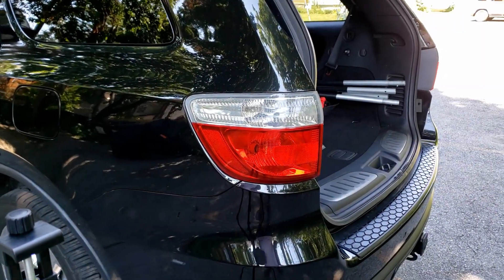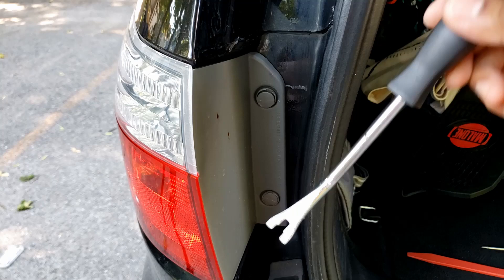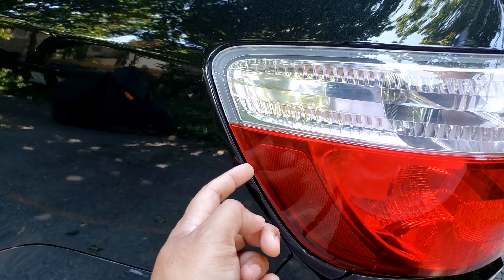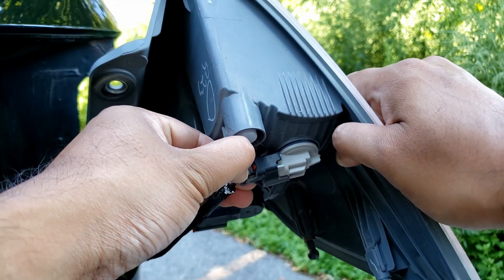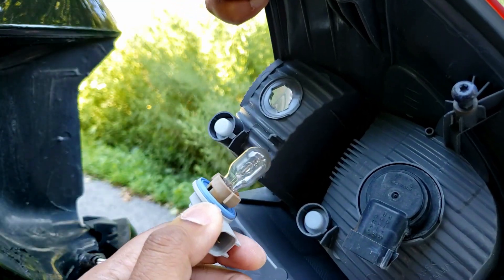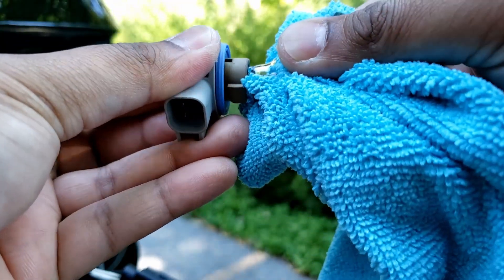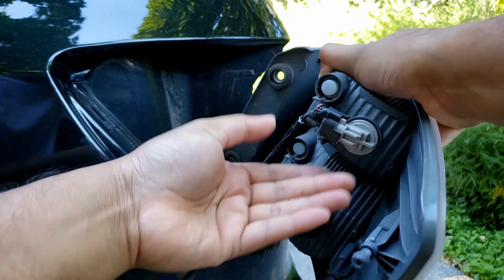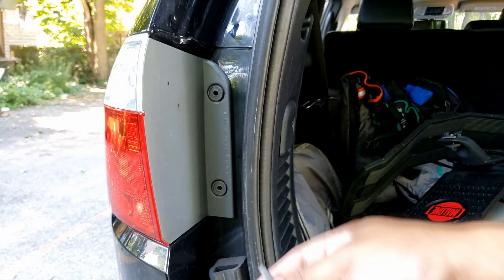5 min DIY - 3rd Gen Dodge Durango Tail Lamp / Tail Lamp Bulb Replacement. (2011-2013)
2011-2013 Dodge Durango Tail Lamp / Tail Lamp Bulb Replacement.
Bulb Types
Backup light - #921
Turn signal / Brake - #3057

Credit
Outro : Ces Alvz